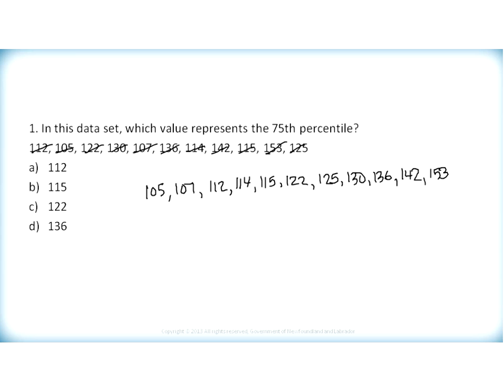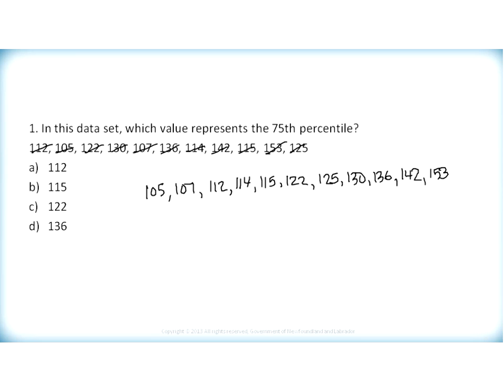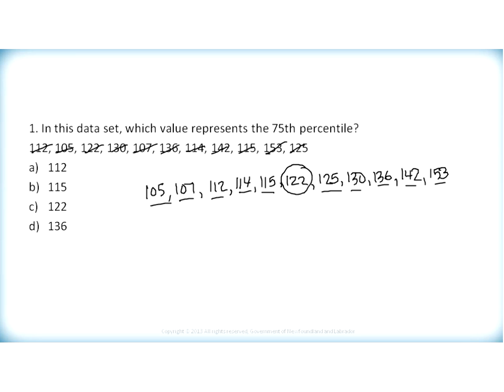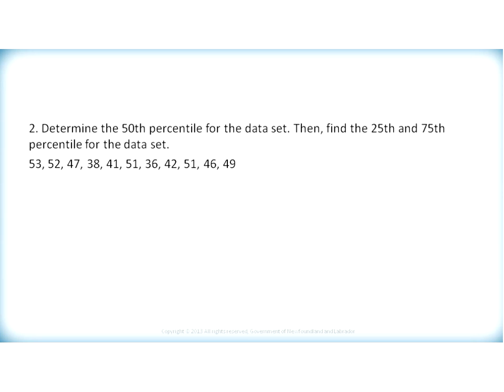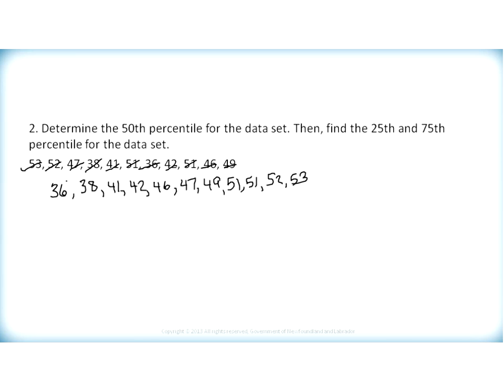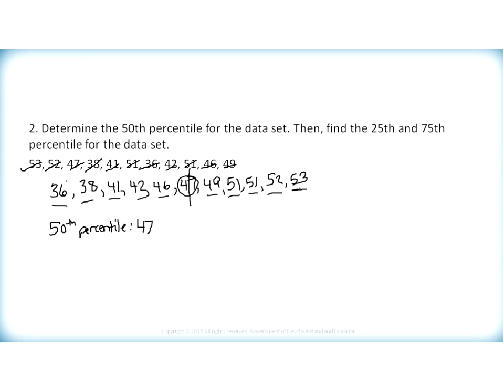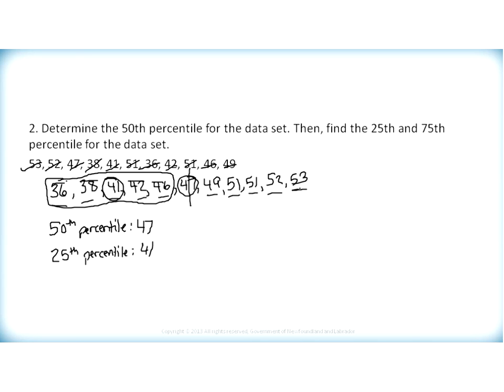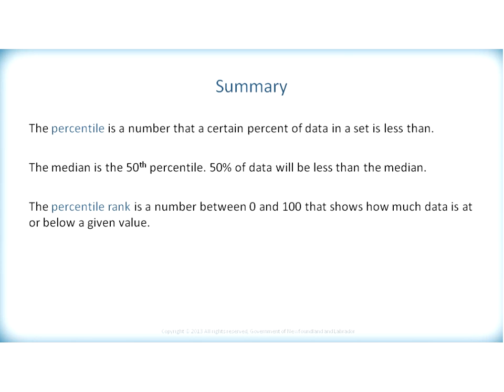Math 3202 2 2 2 Percentiles Que